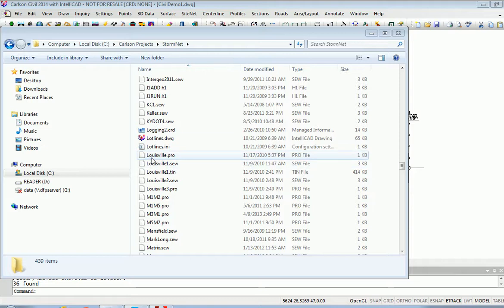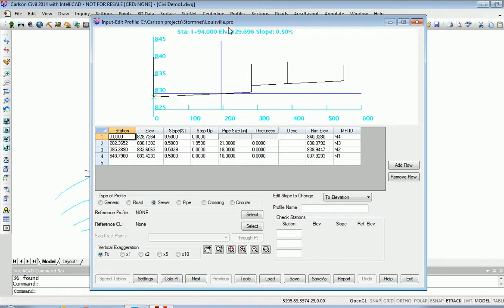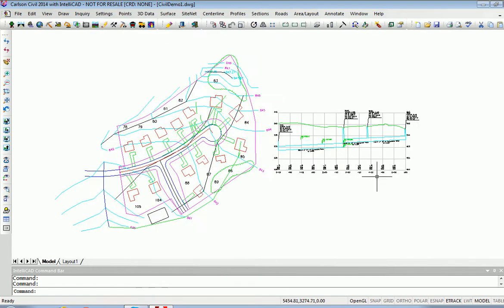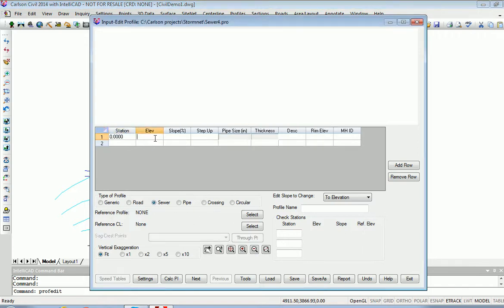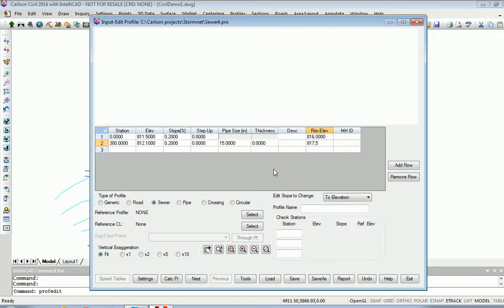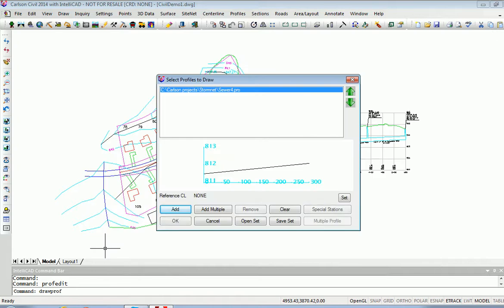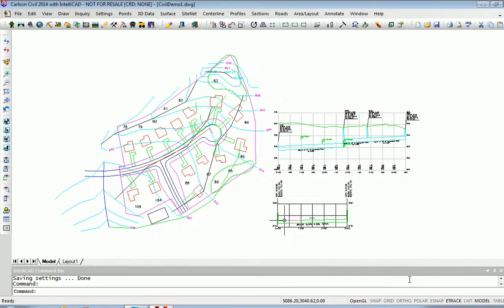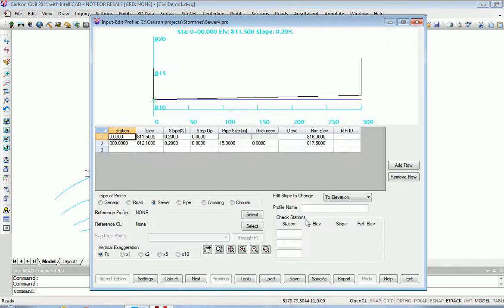Sewer Profile Links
Double-clicking the Drawn Profile will link to the profile editor and the associated profile file.  This link is preserved long-term as long as the file remains stored in the same original directory.

Webinar Presented by Bruce Carlson, 2013.